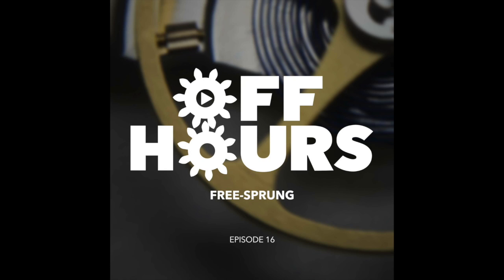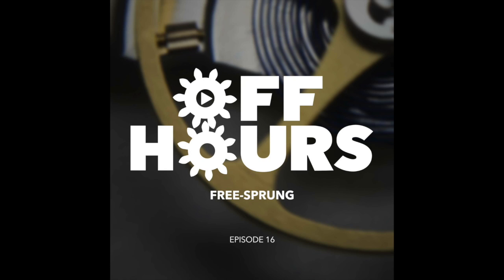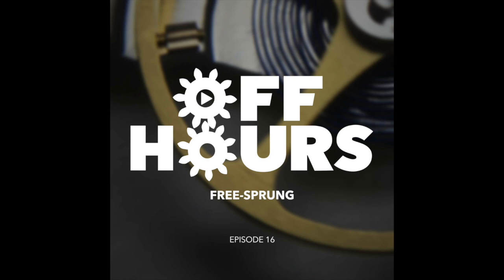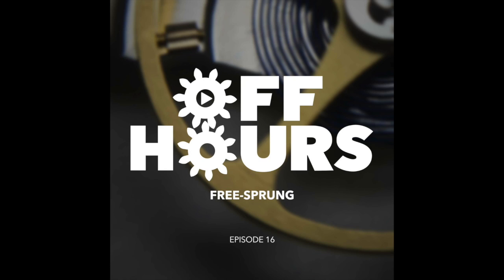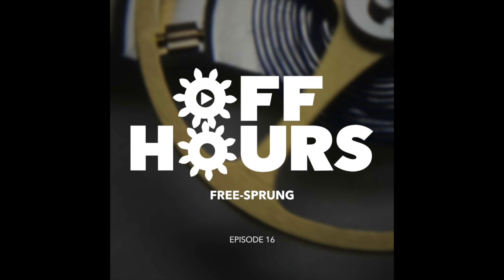Off Hours #16 Free Sprung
The simplest solution is often the best solution. Jon and Chris touch on the history of timekeeping and then dive into a discuss about the variables that play into precision, mechanical timekeeping.